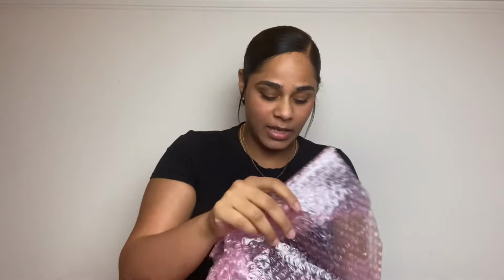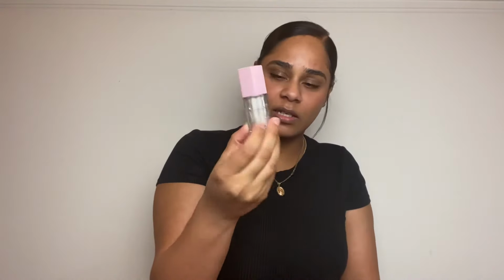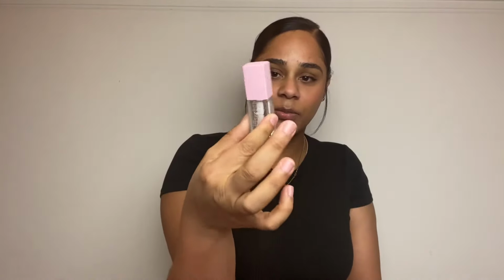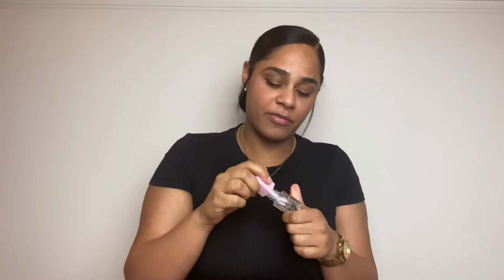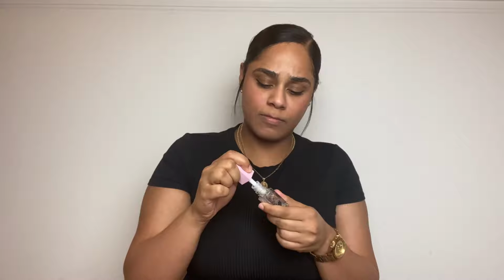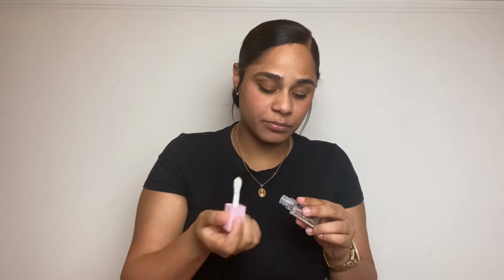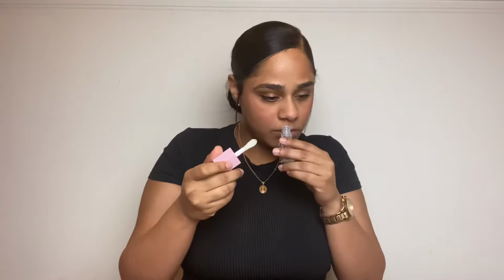Kylie Skin Lip Oil Review & Unboxing